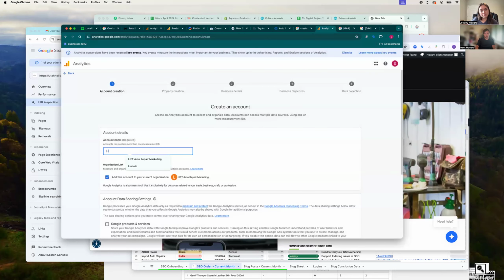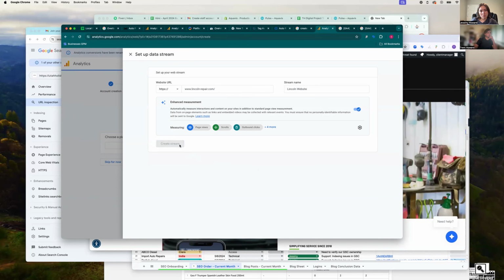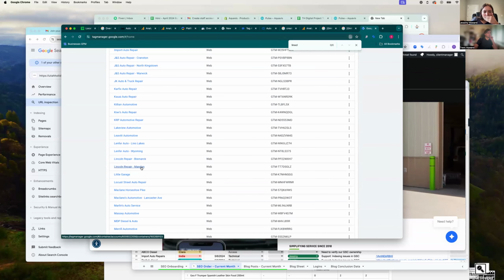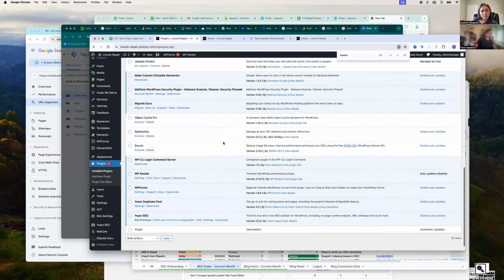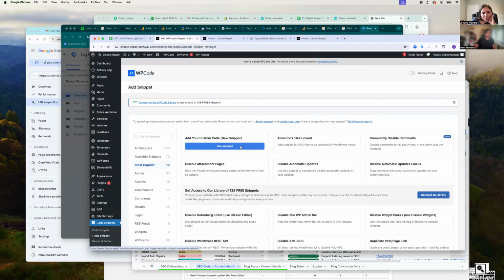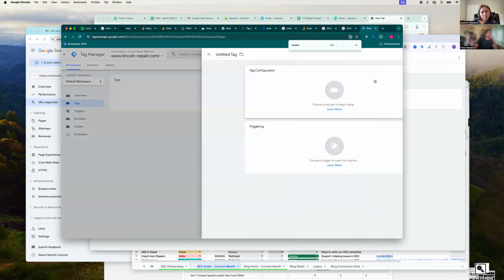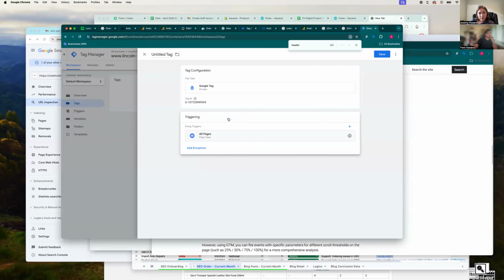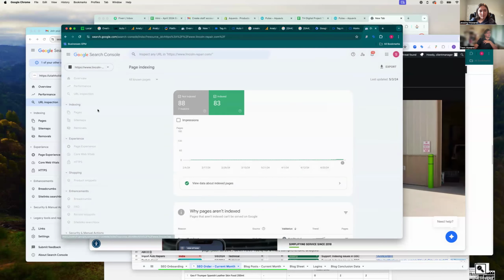Setting Up a Google Analytics Account